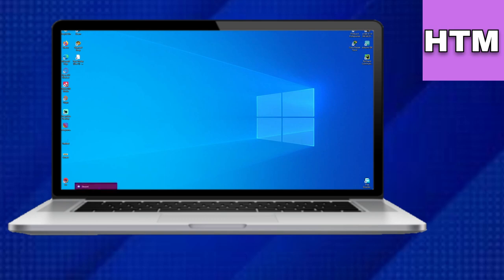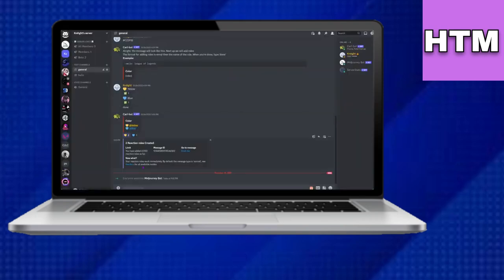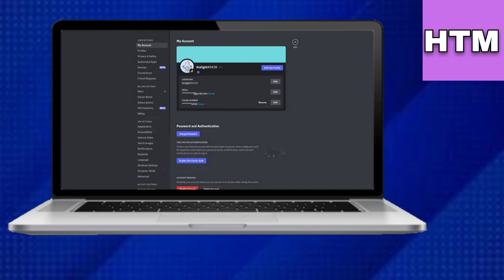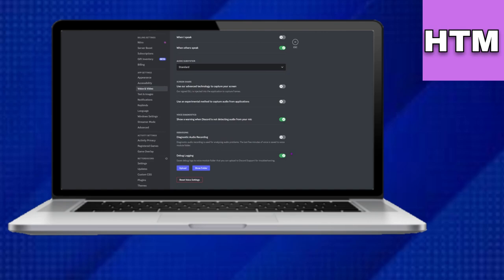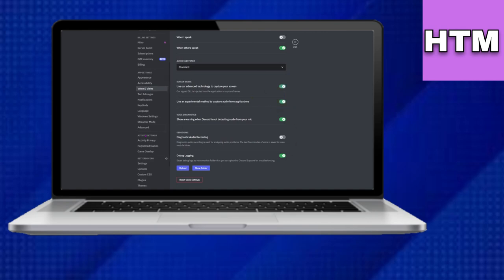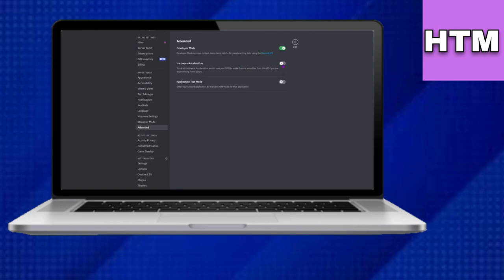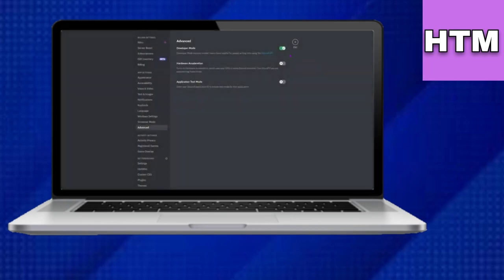How to fix black screen On Discord when streaming Netflix, Youtube, Hulu, Disney Plus (2024)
Fix black screen Discord Netflix streaming

Discord black screen issue when streaming YouTube

How to fix black screen on Discord Hulu

Discord black screen when streaming Disney Plus

Resolve black screen Discord Netflix stream

Discord streaming black screen fix guide

Fix Discord black screen when sharing YouTube

How to stop black screen Discord Hulu

Discord black screen when streaming movies

Fix black screen when streaming Netflix on Discord

Discord black screen streaming Disney Plus solution

Troubleshoot black screen Discord YouTube

Discord black screen issue Hulu streaming

How to fix Discord black screen Disney Plus

Stop black screen Discord Netflix stream

Fix black screen on Discord during streaming

Discord streaming Netflix black screen fix

Resolve black screen when streaming on Discord

How to fix black screen streaming YouTube on Discord

Discord black screen fix for streaming services

Fix Discord black screen while streaming Netflix

How to prevent black screen on Discord YouTube

Discord black screen fix Hulu streaming

Resolve black screen issue when streaming Disney Plus on Discord

Discord black screen during Netflix stream

How to fix black screen on Discord when sharing YouTube videos

Troubleshoot Discord black screen issue while streaming Hulu

Discord black screen fix for streaming Disney Plus content

How to fix black screen while streaming on Discord

Discord black screen problem when streaming Netflix movies

Stop black screen issue on Discord YouTube streams

Fix Discord black screen when sharing Hulu shows

Discord black screen during Disney Plus streaming

How to avoid black screen on Discord Netflix stream

Fix black screen while streaming YouTube on Discord

Resolve Discord black screen when streaming Hulu movies

Troubleshoot black screen on Discord while streaming Disney Plus

Discord black screen fix for Netflix streaming

How to fix Discord black screen during YouTube streaming

Prevent black screen on Discord when streaming Hulu